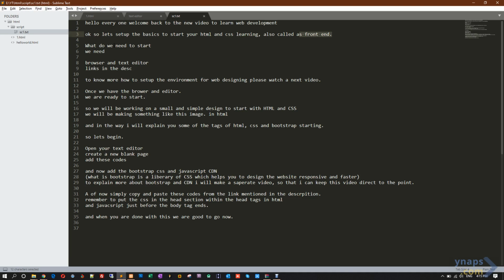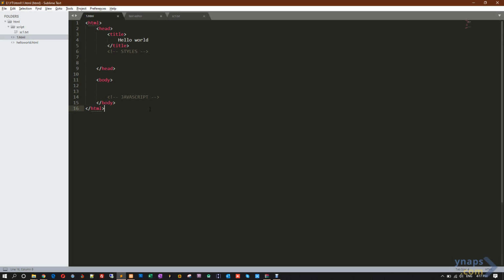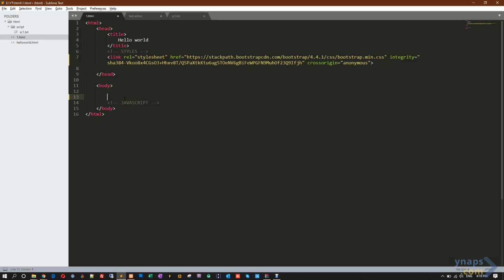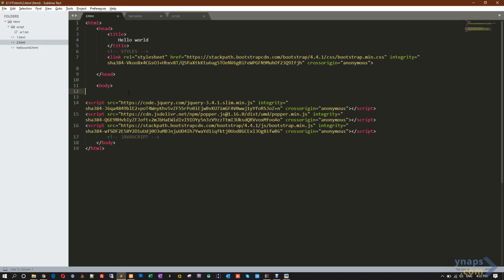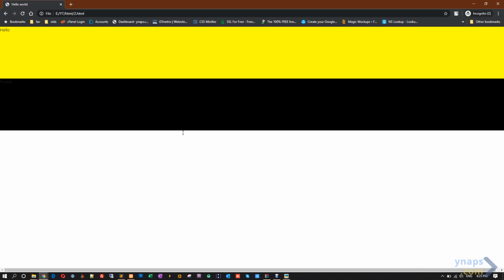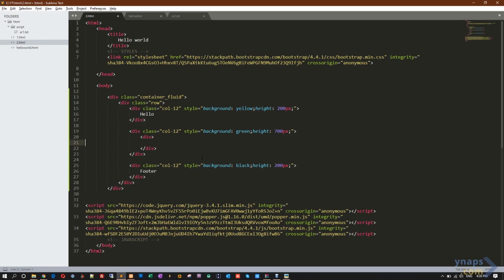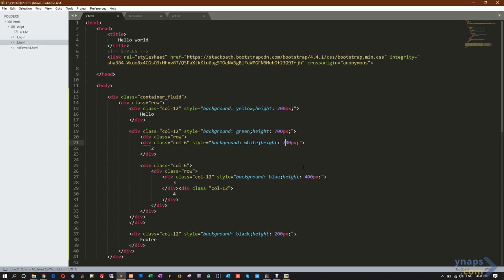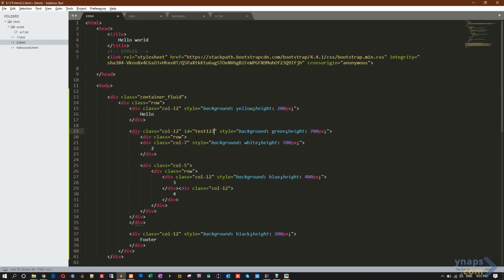Starting with web development part 2 | HTML, css and Bootstrap begining